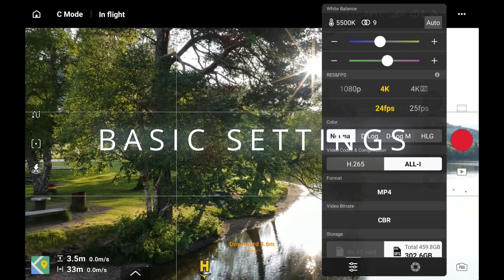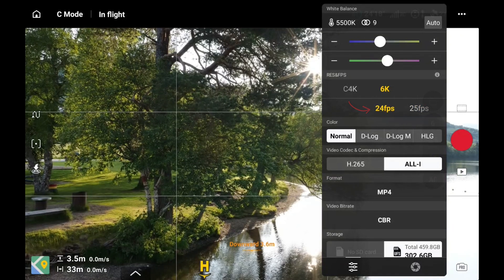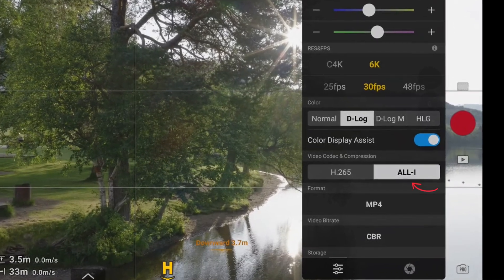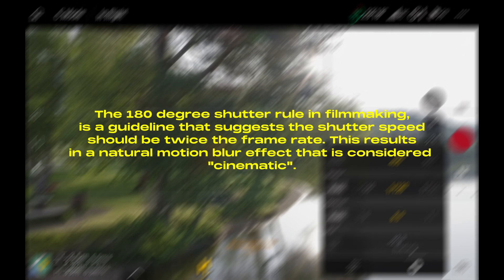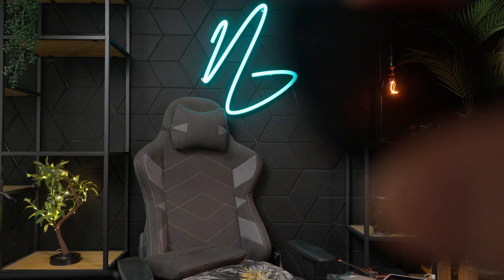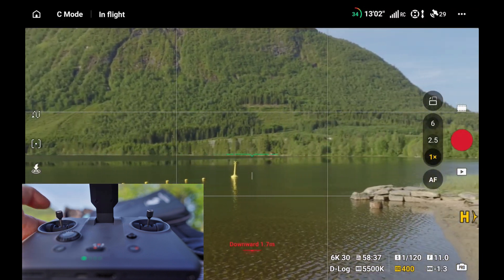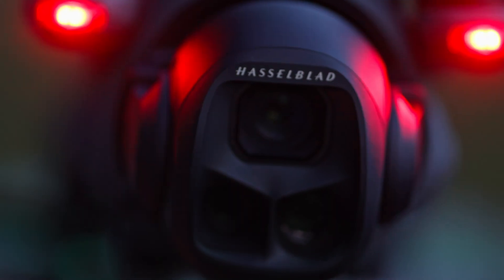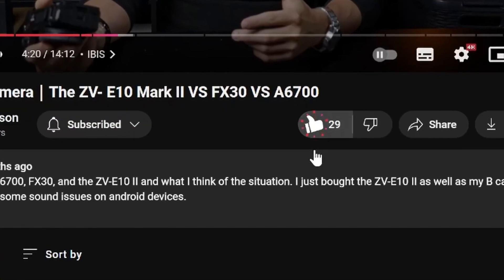Mavic 4 Pro: Ultimate Video Settings Guide (Beginners & Pros)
🎥 In this video, I’ll walk you through the best video settings for the DJI Mavic 4 Pro — perfect for both beginners and pros. Whether you're just starting out or looking to level up your cinematic drone footage, this guide covers everything from frame rates to exposure settings.

✅ Quality / Resolution
✅ Frame rate & shutter speed
✅ ISO, exposure tips & ND filters
✅ Color profiles (Normal, D-Log, D-Log M)
✅ Real-time examples from the DJI Fly app
✅ Settings for smooth, cinematic footage

🎯 My goal:
Make settings simple — so you can focus on flying and creating, not digging through menus.
📲 Everything is shown step by step with controller view and real drone footage.
💬 Got questions or want help? Just drop a comment — I’ve got you.

Chapters:

00:00 - Intro
00:29 - Basic Setting
03:04 - Exposure
04:42 - Gain & Expo
07:10 - Outro

📷 MAIN CAMERA
🎥 B CAMERA
🕶️ FPV DRONE
💾 SD CARD
🔭 MAIN LENS
📸 ACTION CAMERA
💡 POCKET LIGHT
🌫️ ND FILTERS